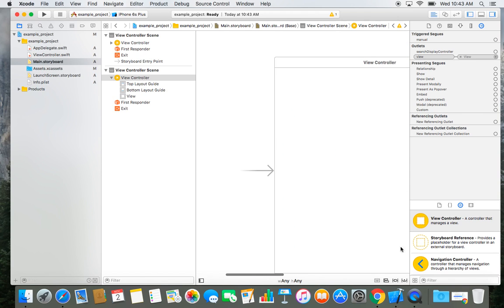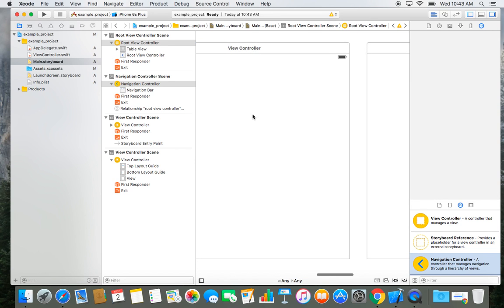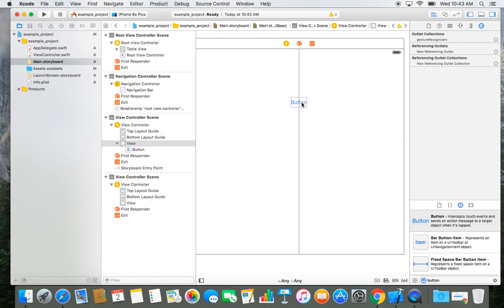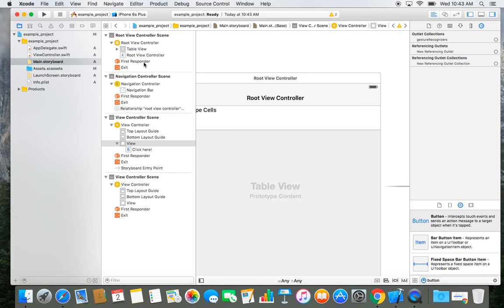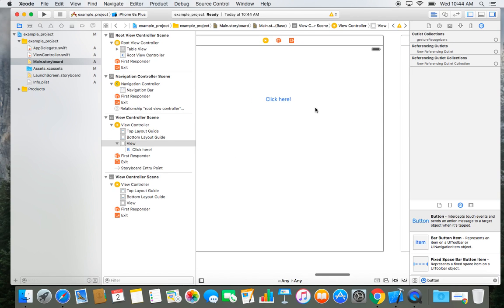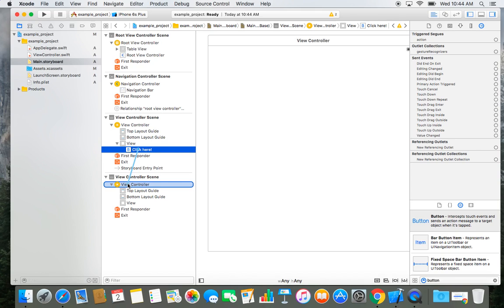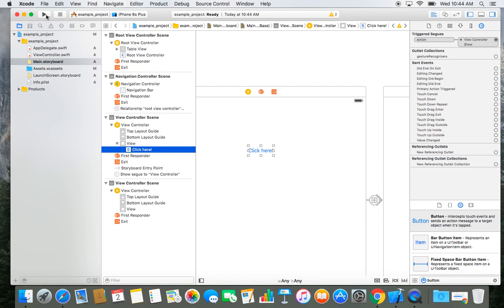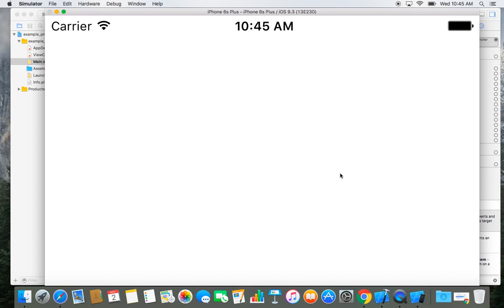using a button to navigate between views